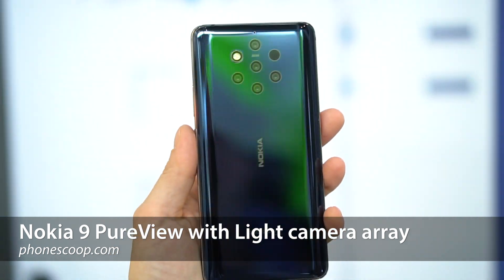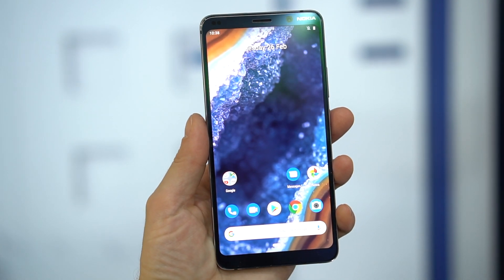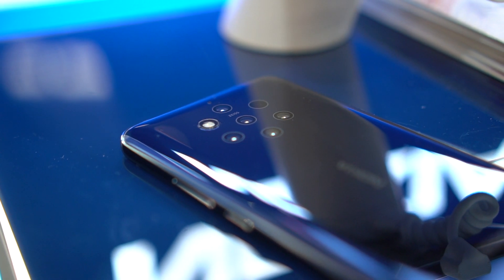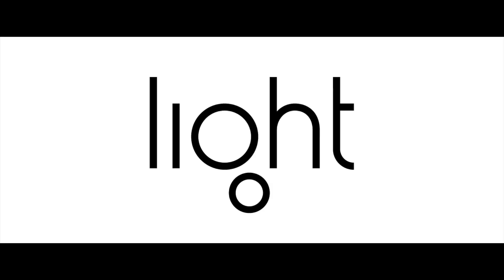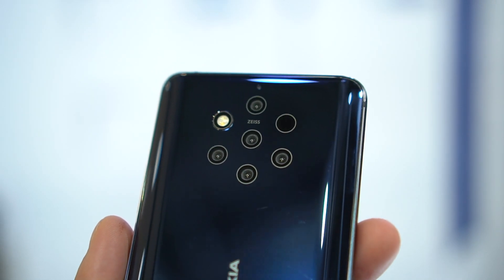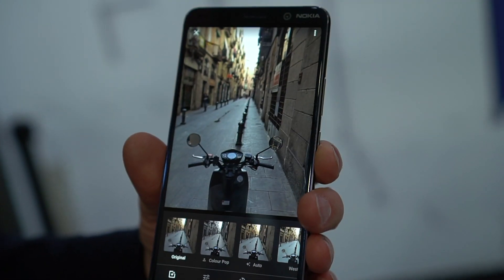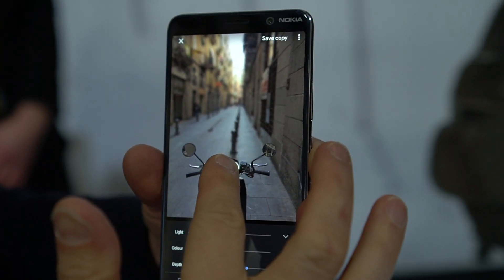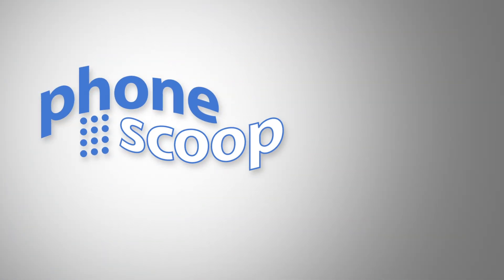Hands On with the Nokia 9 PureView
A quick look at the Nokia 9 PureView with its wild 5-camera array using technology from Light.